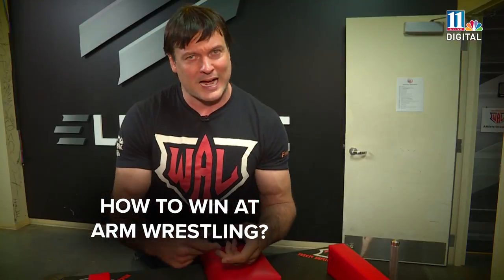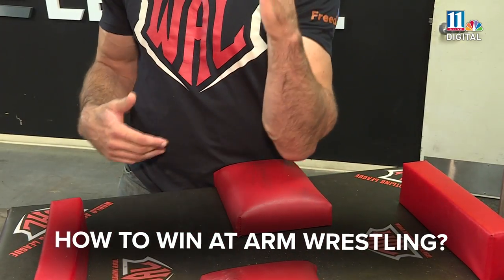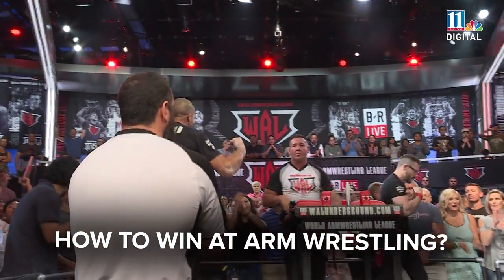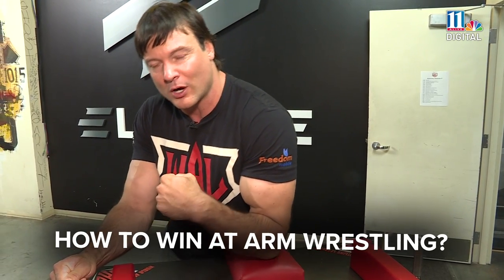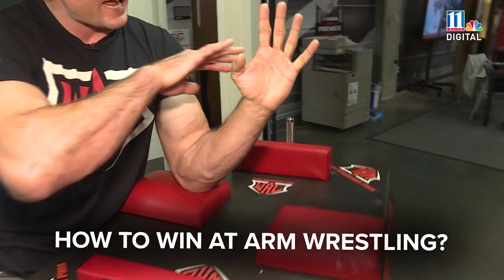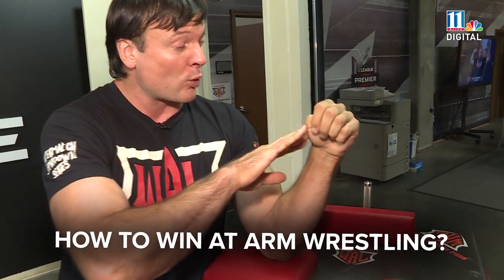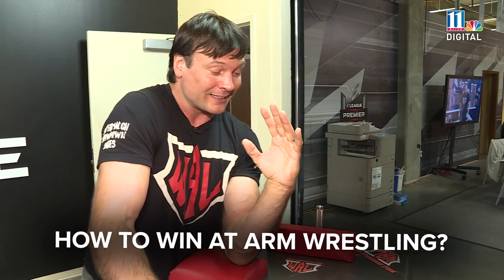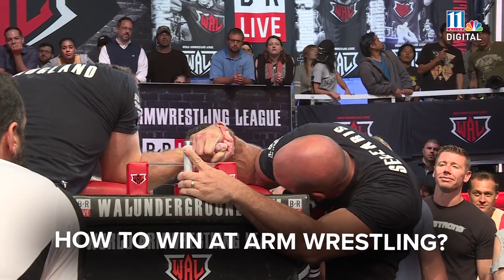How to win at arm wrestling: tips from a pro!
How do you win at arm wrestling? We learned from one of the best.  We spoke to World Arm Wrestling Champion Devon Larratt.  He told us it's as much about skill as it is about strength.  Larratt says anyone that dedicates at least four years into organized arm wrestling can beat any other person on the planet!

The World Arm Wrestling League (WAL) is the largest and fastest growing arm wrestling league in the world, featuring intense matches and a high-energy, up-close fan experience with the sport’s top superstars.  On Wednesday, September 5th at Turner Arena in Atlanta, twelve of the best “pullers” WAL has to offer will collide at the Championship event of our Supermatch Showdown Series (WAL 406). This event will also be available on Turner Sports’ new digital platform, B/R Live.

These WAL athletes are ordinary people accomplishing the extraordinary. The roster of world-class athletes includes a retired Canadian Armed Forces, a personal trainer, an iron worker, a chemistry teacher and a carpenter.

Welcome to 11Alive News Youtube page: From life-changing investigations to award-winning storytelling, 11Alive is the source for news you need to know.